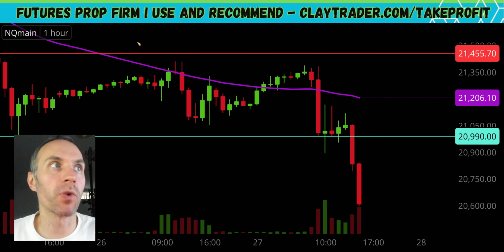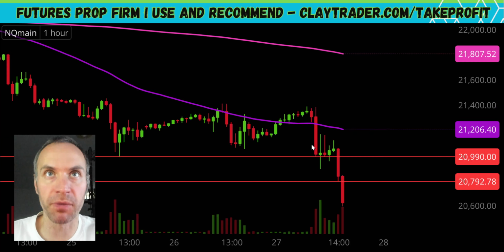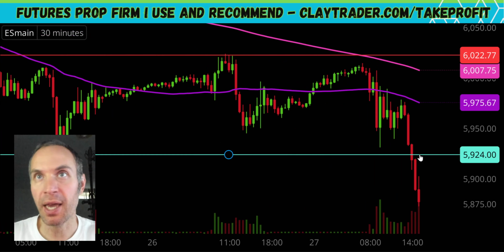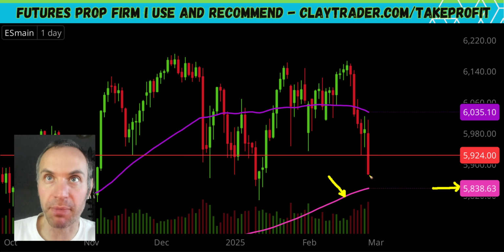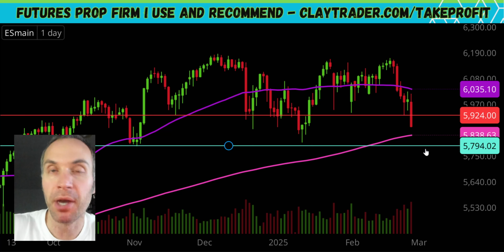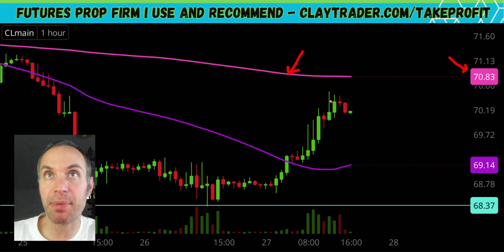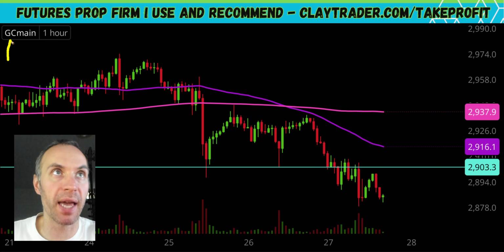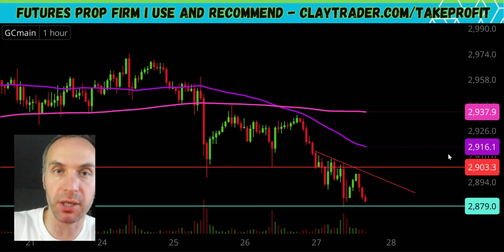/NQ, /ES, /YM, /CL, /GC Futures Technical Chart Analysis for February 27-28, 2025